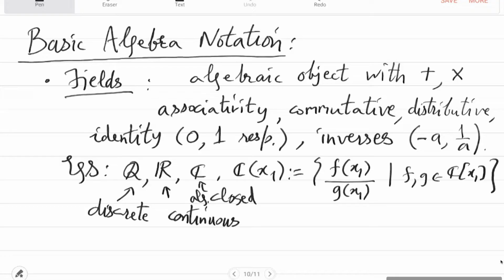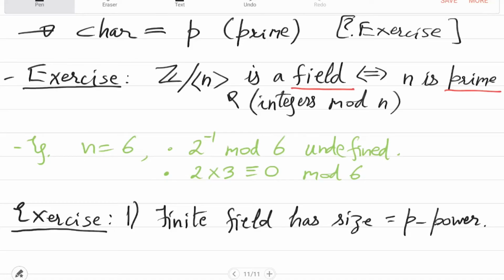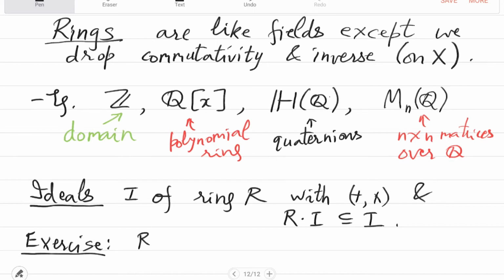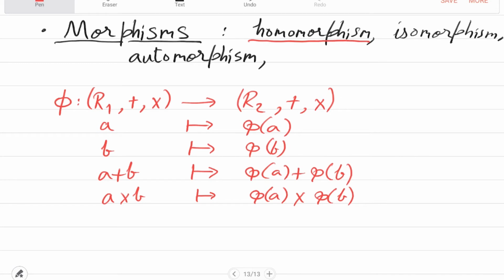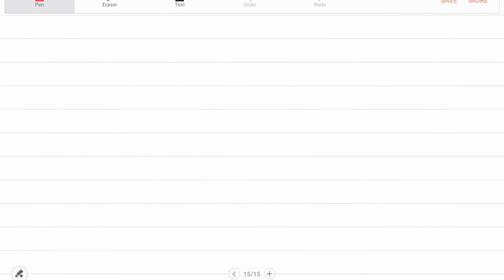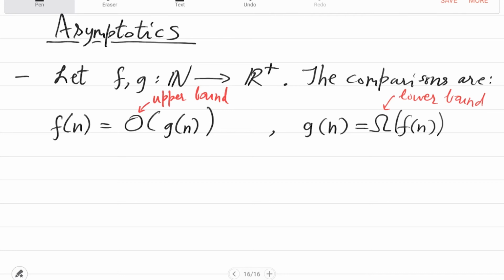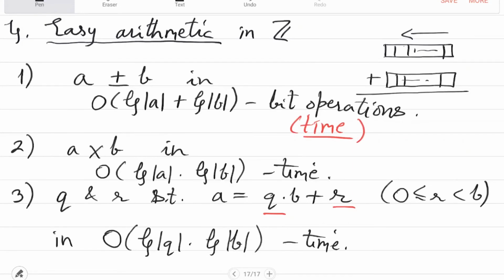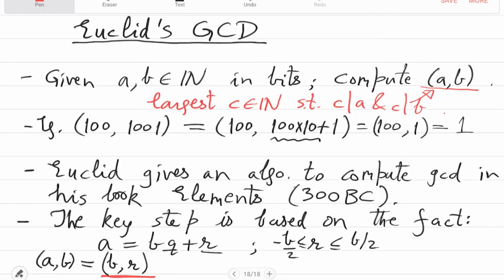noc20-ma42-lec02_ Lecture 2: Background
Lecture 2: Background